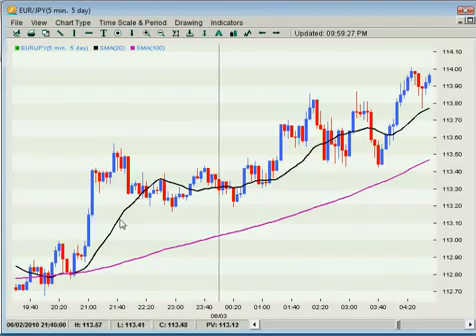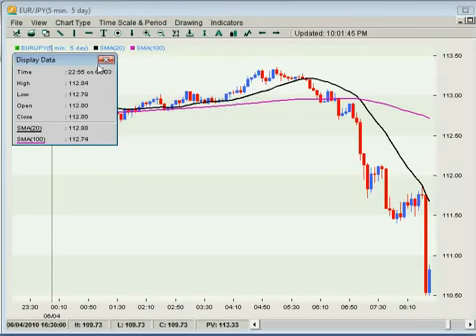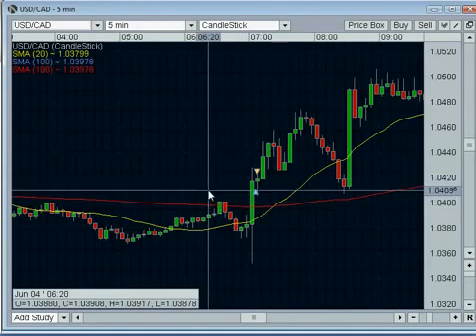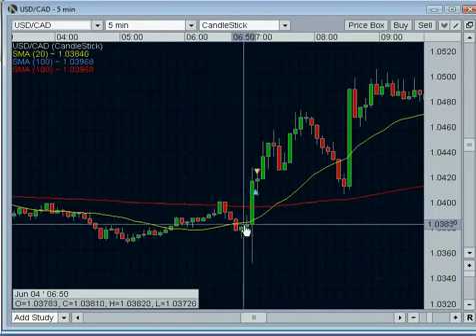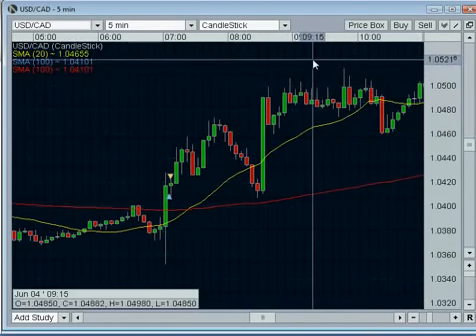سر رهييب من اسرار الاسكالبينج